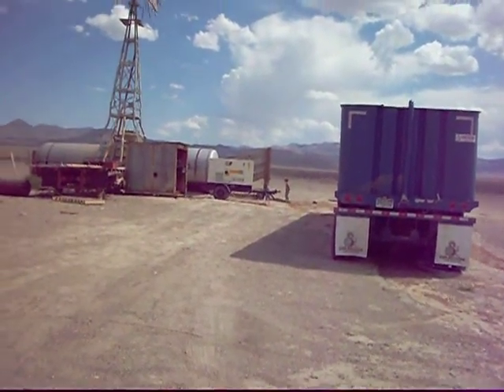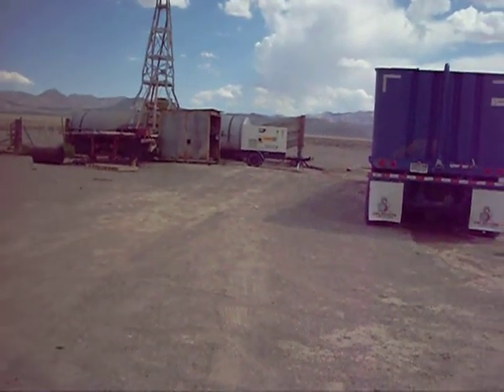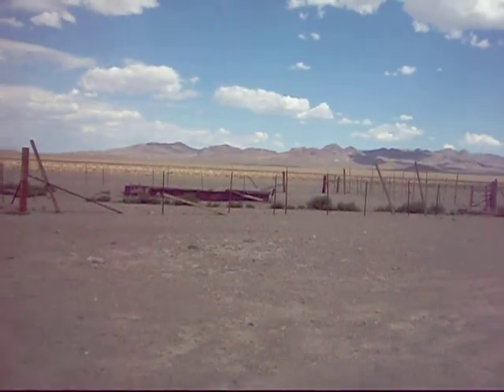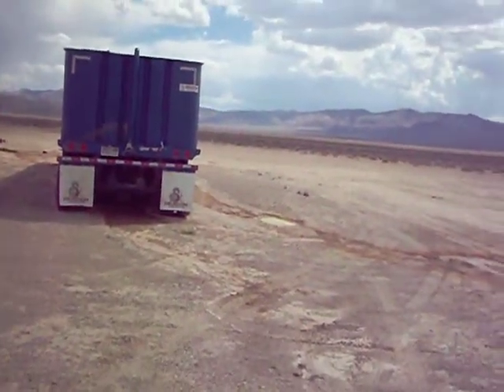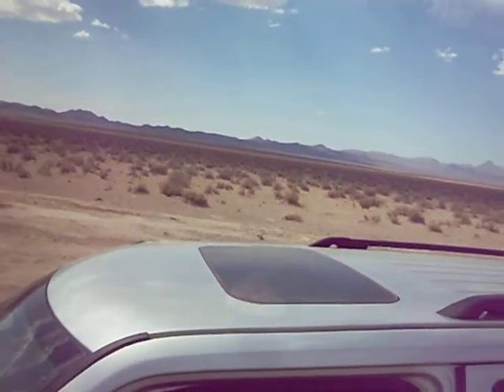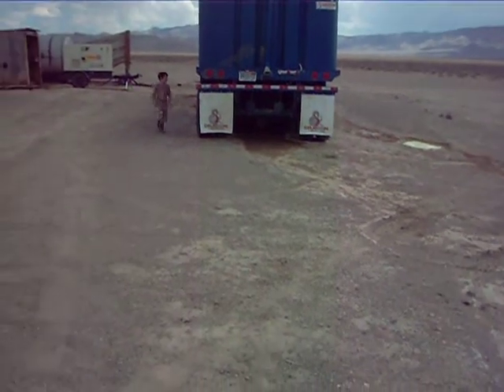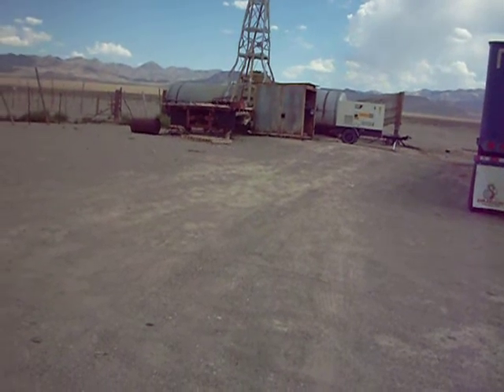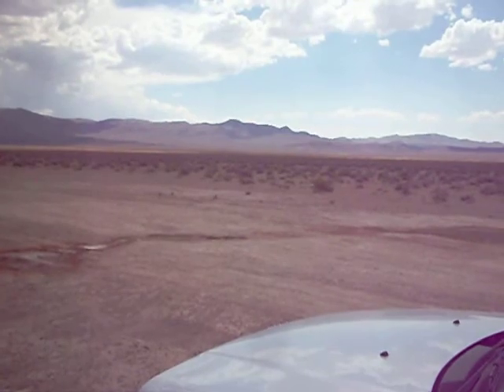Car frame windmill, Gabbs valley, Nevada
Rawhide road, Nevada. The old "car frame windmill" is now pumped electrically for the mines opening in the area.